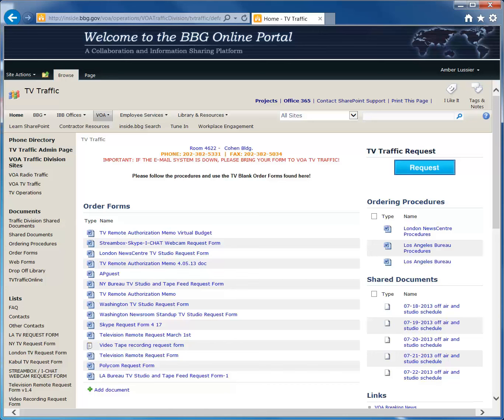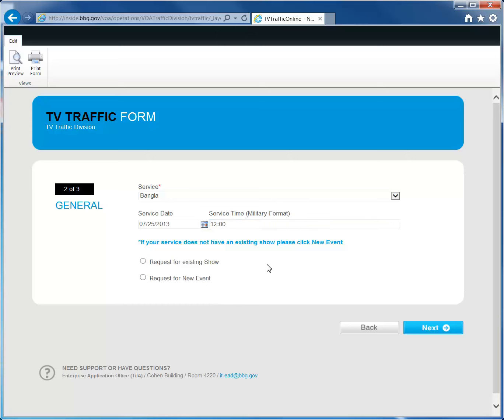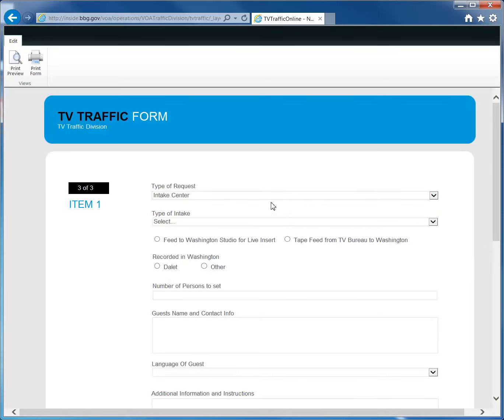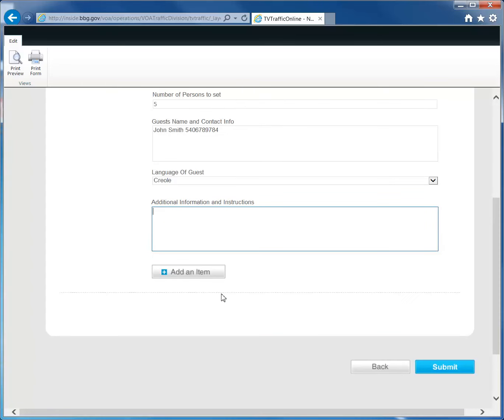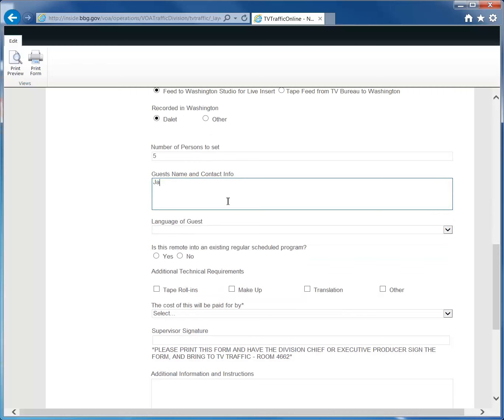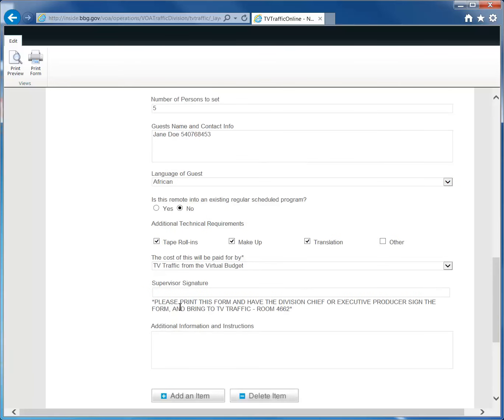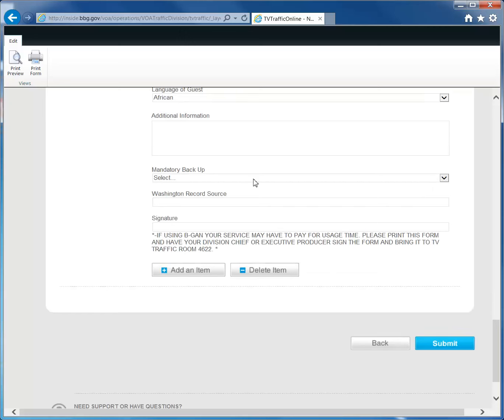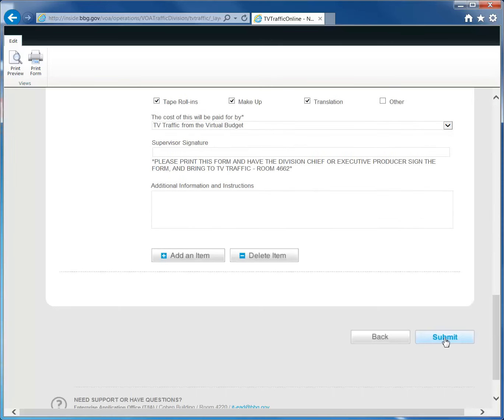TVTraffic Request Form